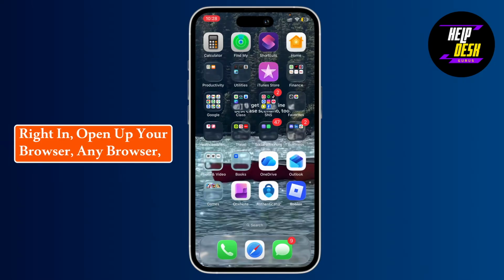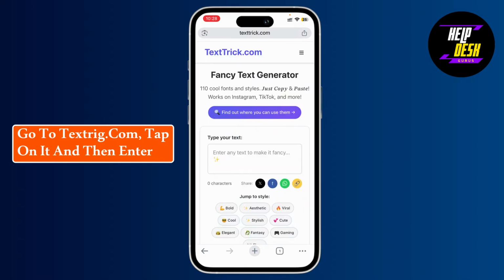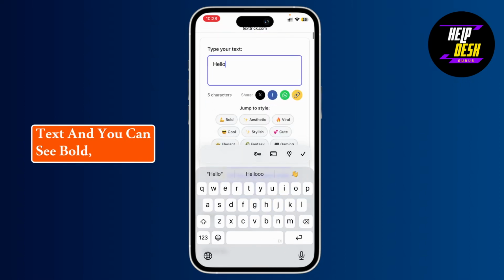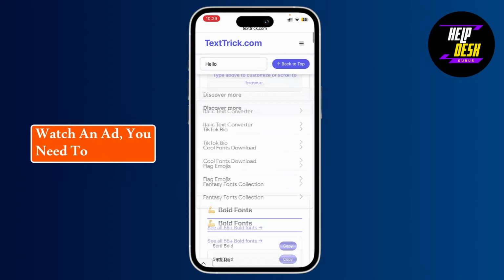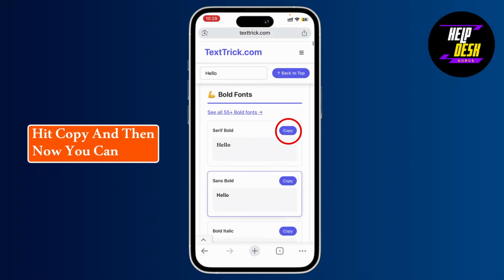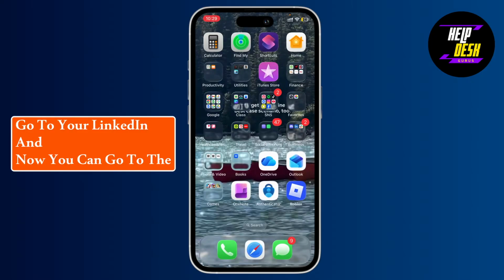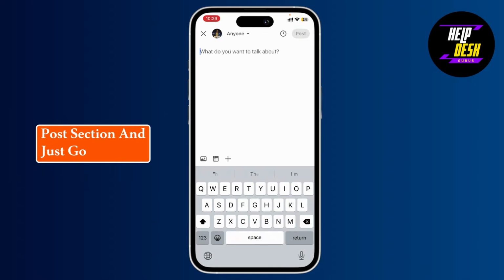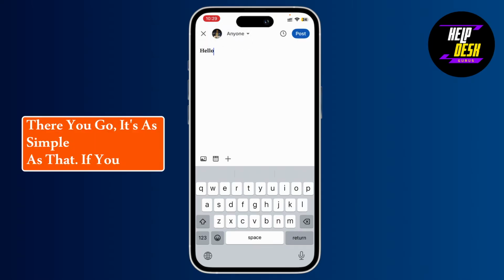How To Bold Text On LinkedIn ?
How To Bold Text On LinkedIn ?: Welcome to our step-by-step guide on "How To Bold Text On LinkedIn!" If you want to make your LinkedIn posts, profile sections, headlines, or comments stand out with bold text, this video is for you. In this tutorial, we’ll show you how to bold text on LinkedIn, use LinkedIn text formatting tools, and make your content more eye-catching and professional. Whether you're improving your LinkedIn profile or creating engaging posts, these simple steps will help you highlight important information effectively.

In this video, we will show:
How to format text on LinkedIn posts
How to make LinkedIn posts stand out
How to use bold fonts on LinkedIn
How to customize LinkedIn text formatting

What you'll learn:
How do I bold text on LinkedIn?
Can I use bold text in LinkedIn posts?
How to make text stand out on LinkedIn?
How to format LinkedIn profile content?
What are the best ways to improve LinkedIn post formatting?